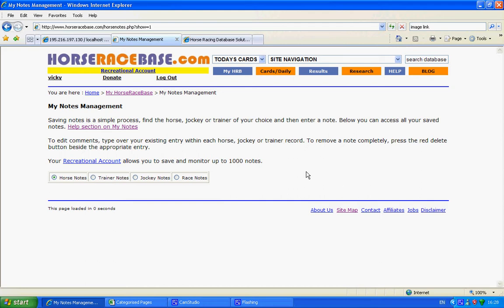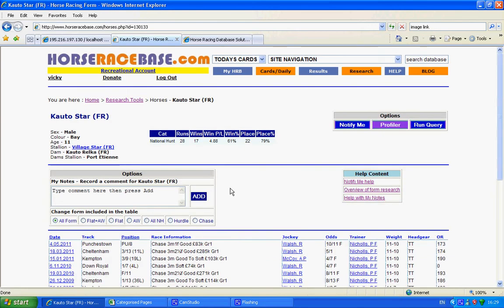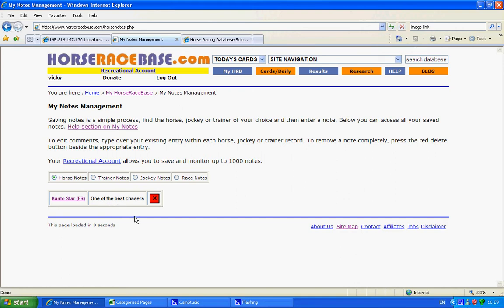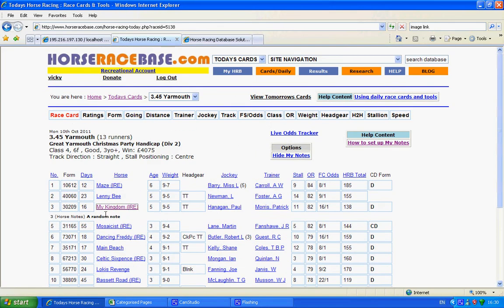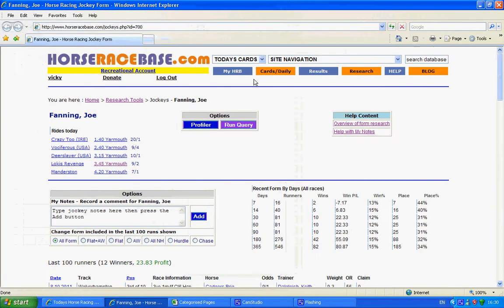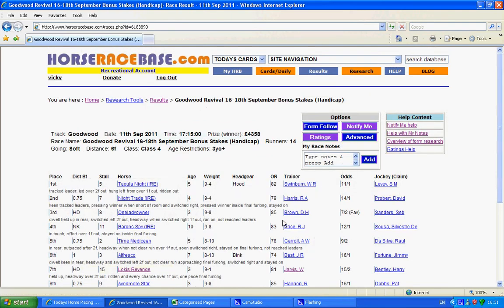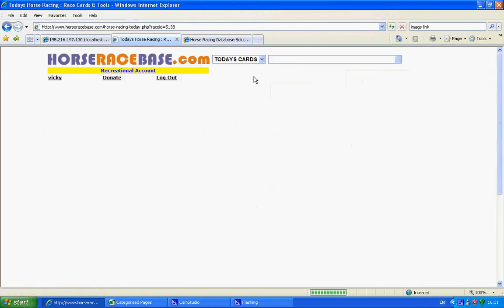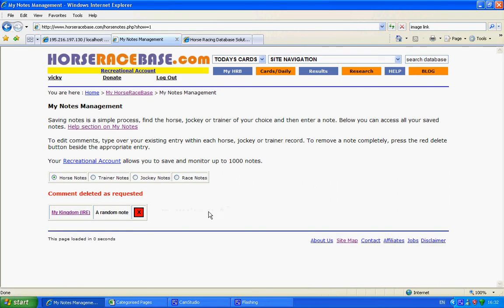Notes tutorial.avi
Overview of how to save horse racing notes and then manage and view them accordingly